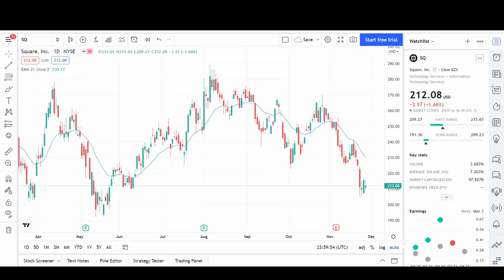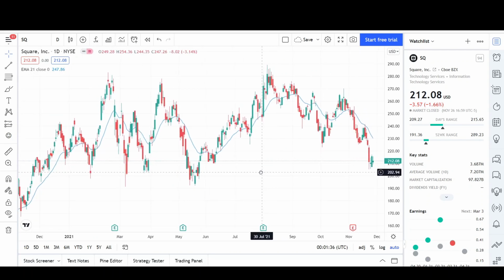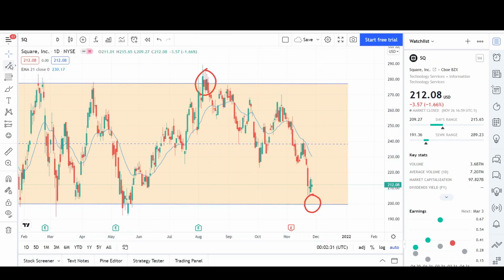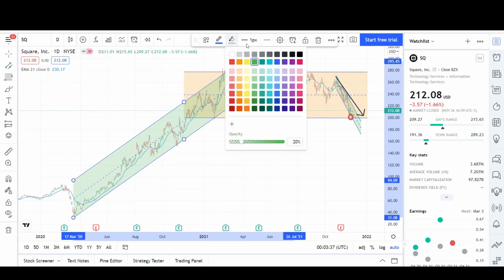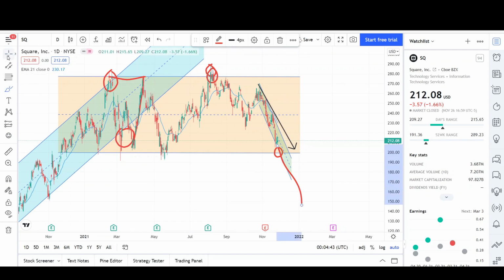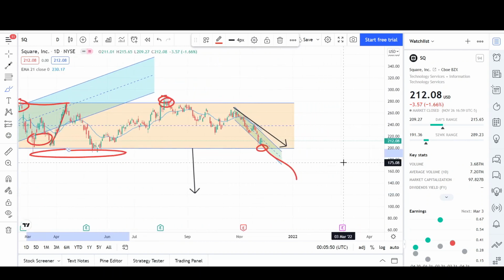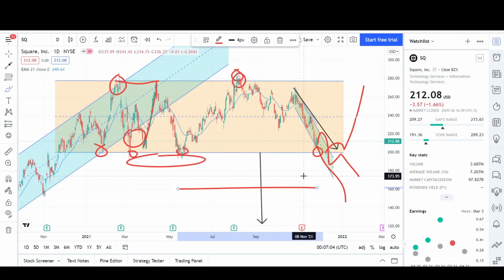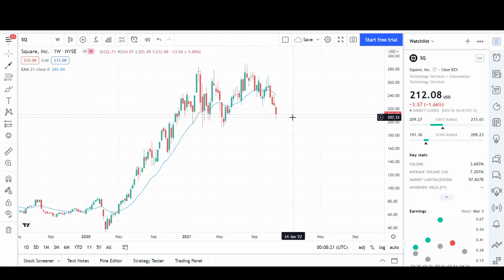SQUARE STOCK (SQ) Price Predictions Using Technical Analysis!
Hello YouTube❗,

This is my 128th video on the channel. I will be doing a Technical Analysis breakdown on Square.